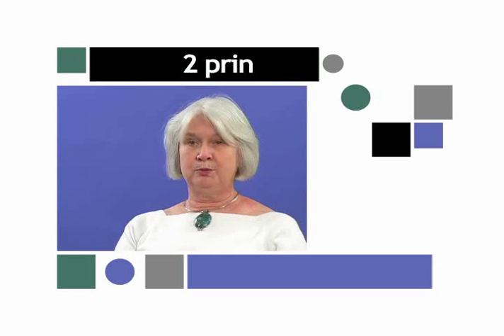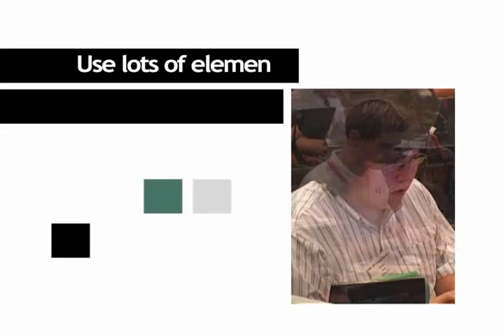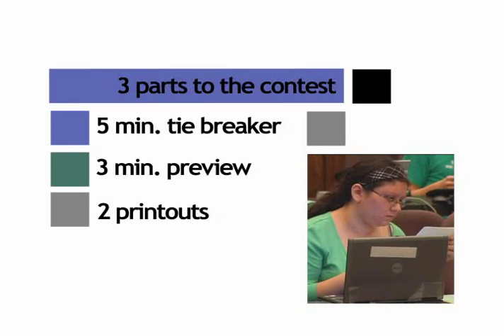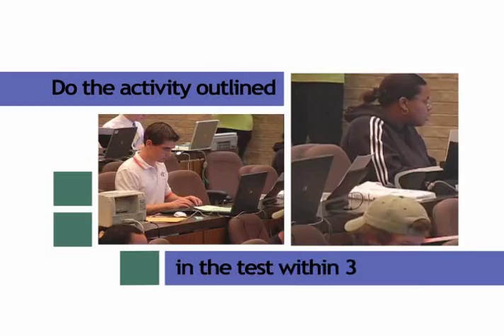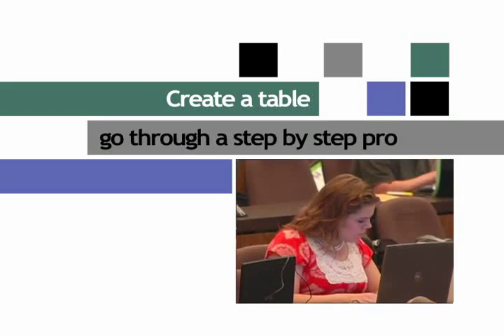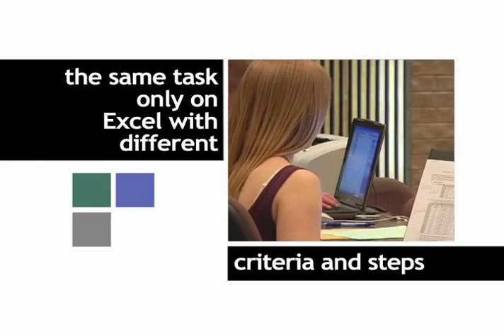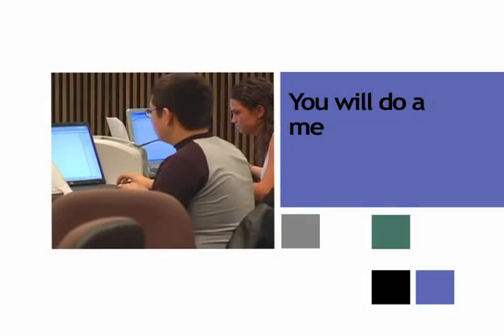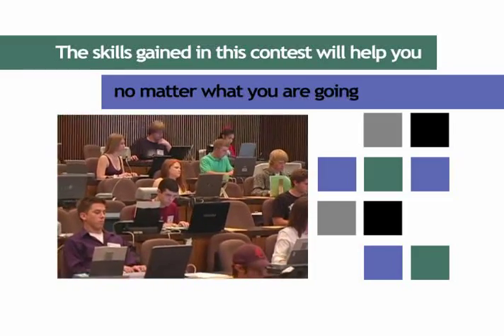UIL Academics: Computer Applications